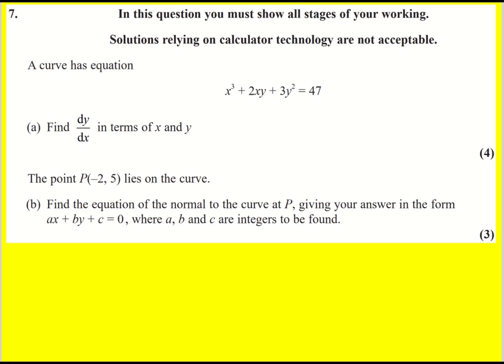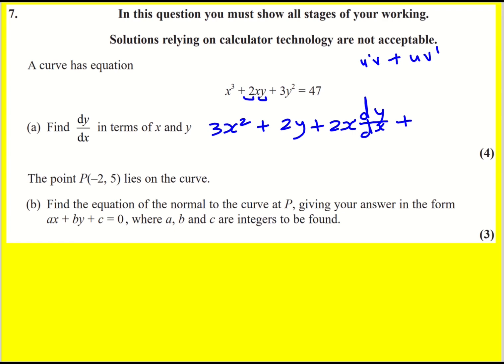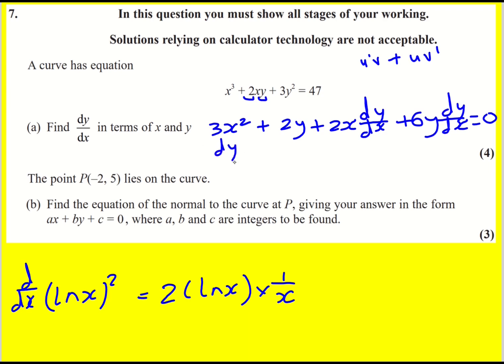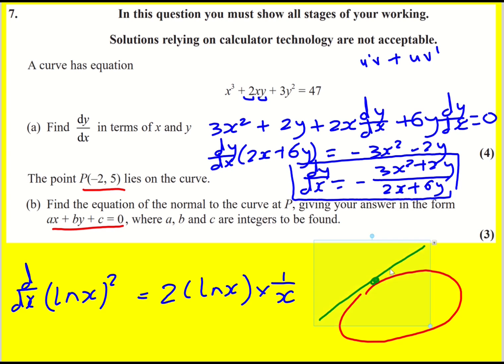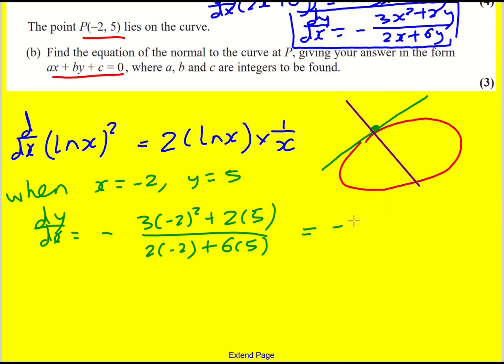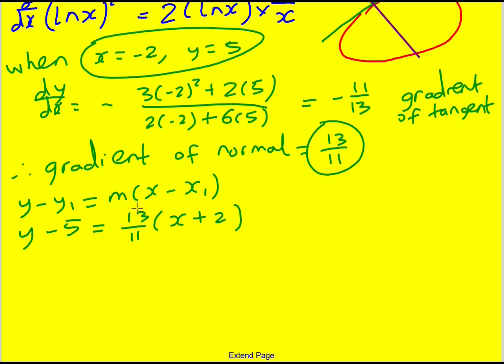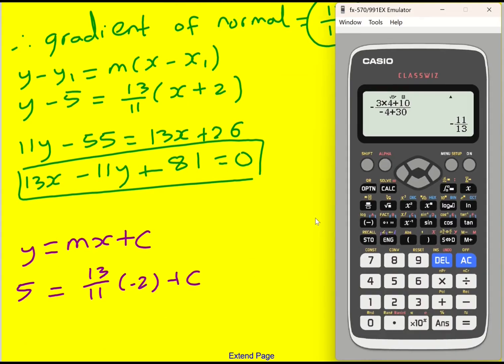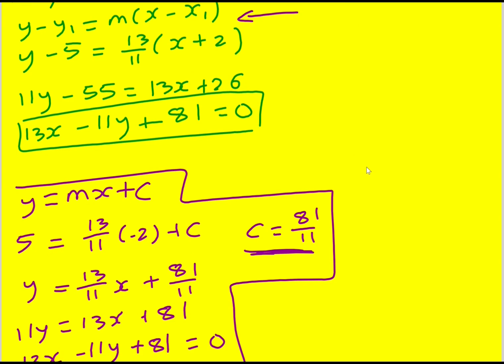AL Edexcel Jun 2023 paper 2 pure q7 implicit differentiation (Maths A Level)